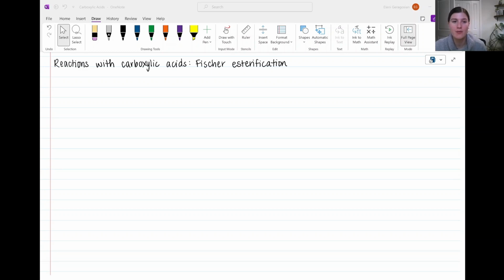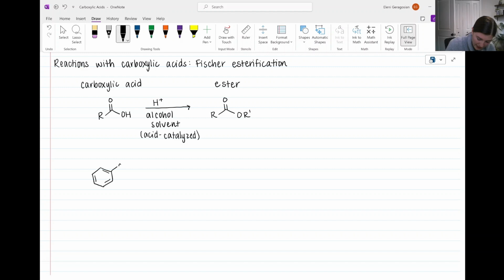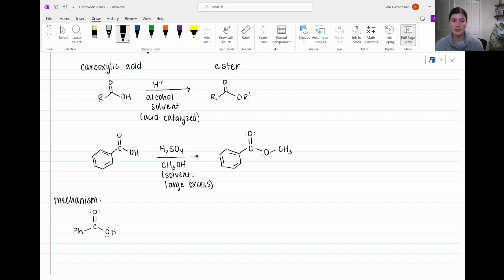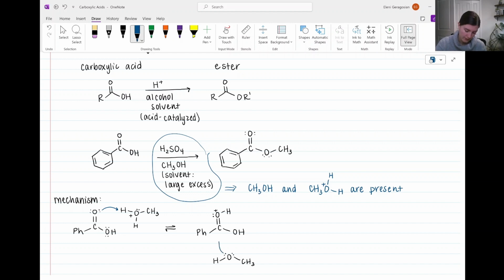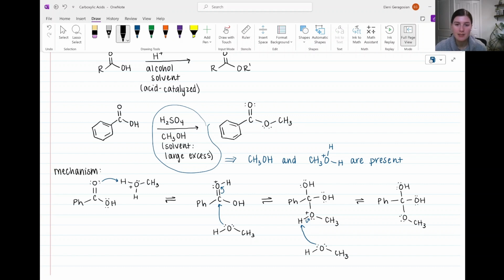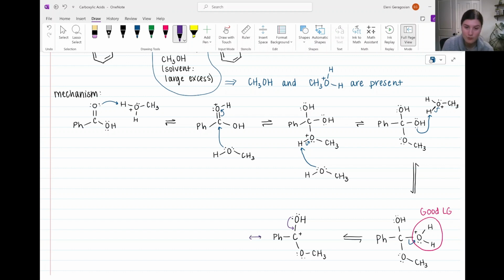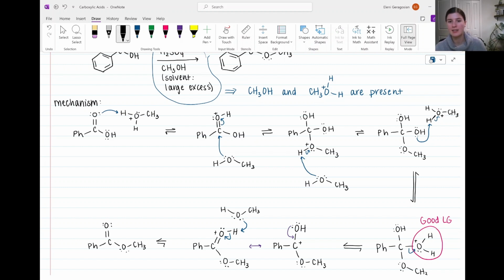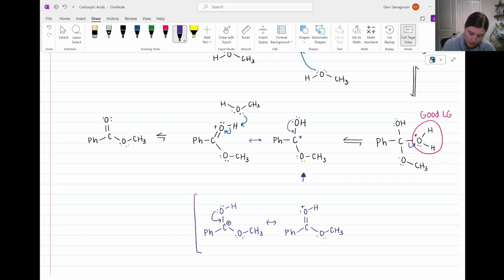Carboxylic Acids 5 - Esterifcation part 1